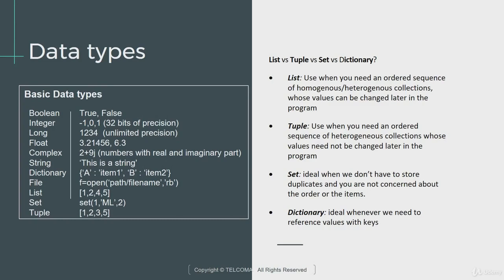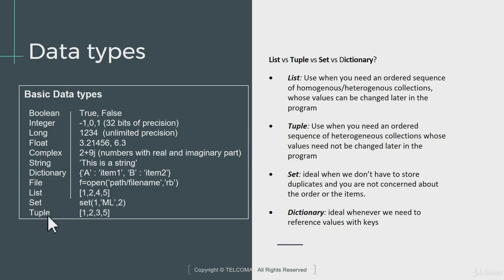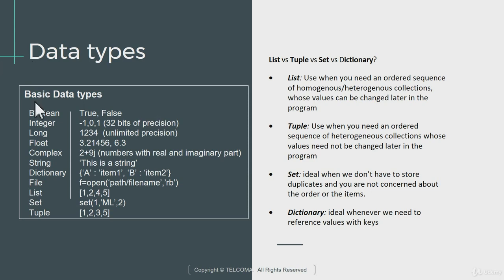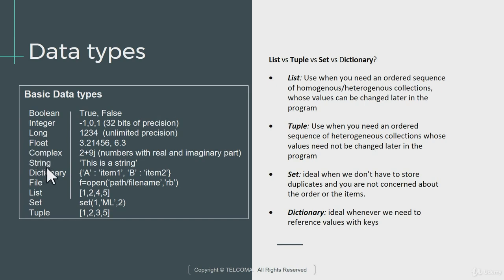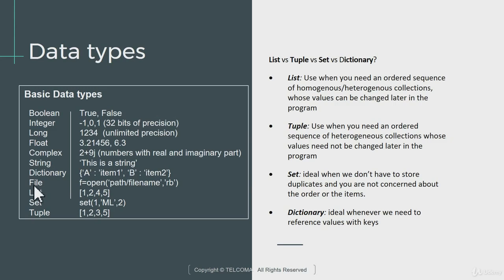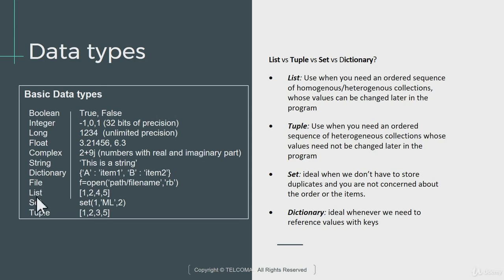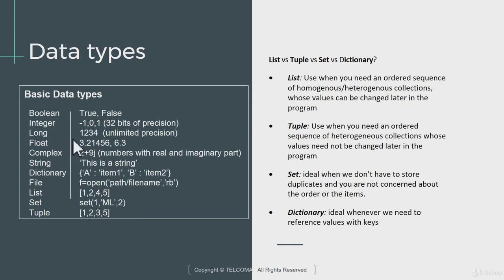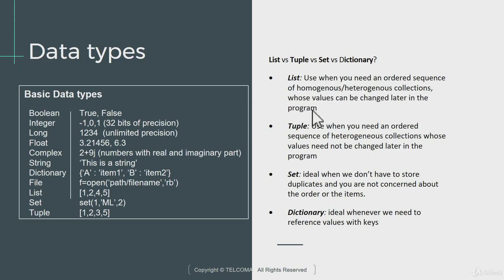Machine Learning with Python Data Science for Beginners 2 Introduction 013 Datatypes Overview